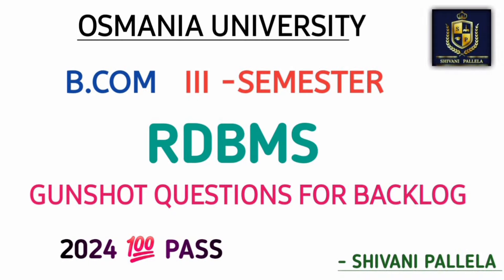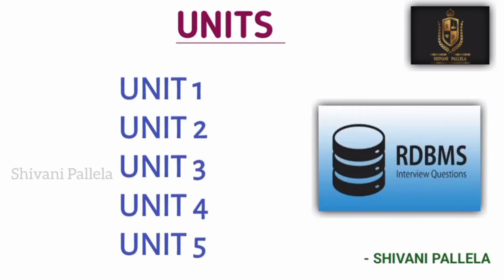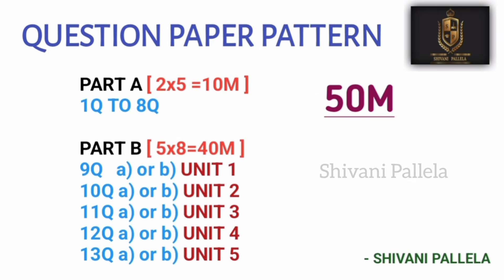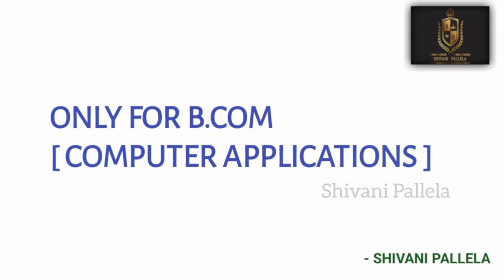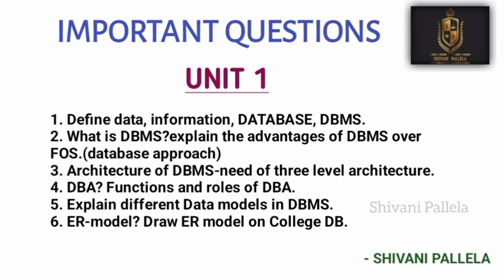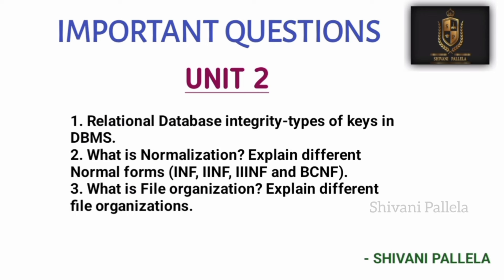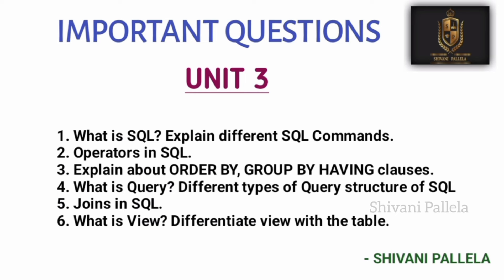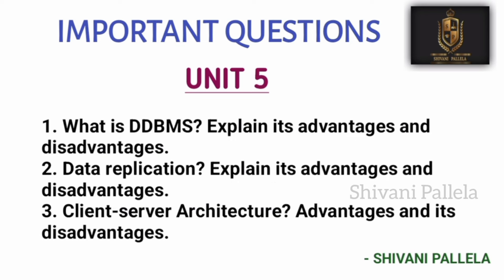RDBMS || BACKLOG GUNSHOT QUESTIONS || 💯 PASS || 2024 || MAY || O.U || B.COM